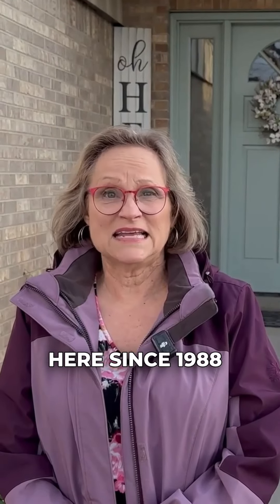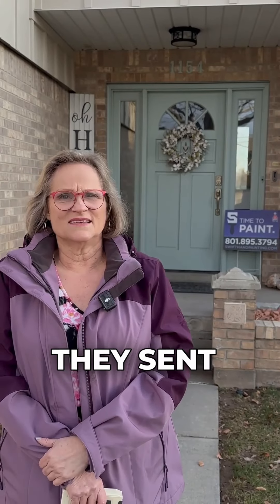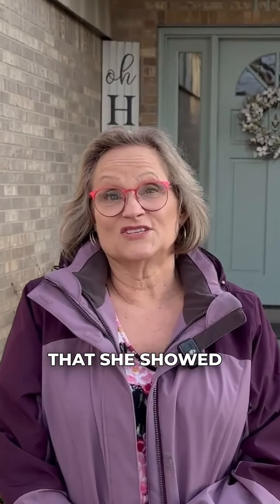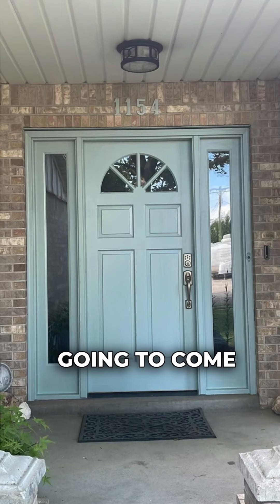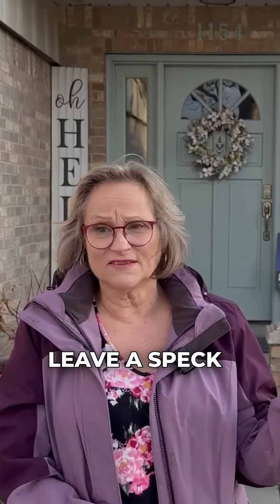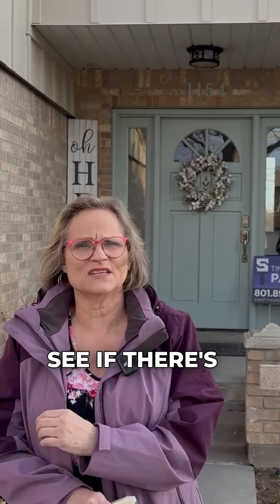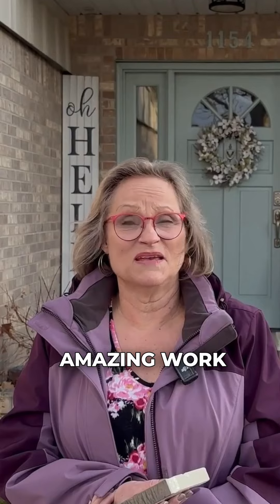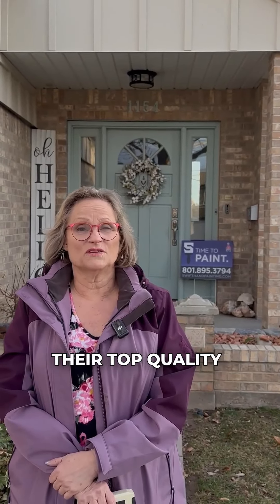Another Satisfied Client!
Feeling like a brand new homeowner thanks to the team at SwiftHand painting! My house has never looked better! - Leslie